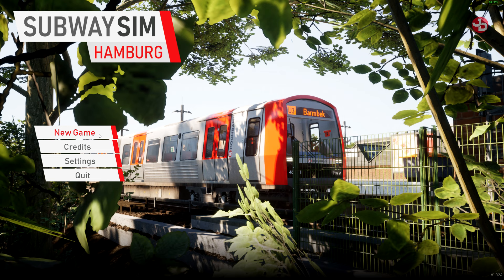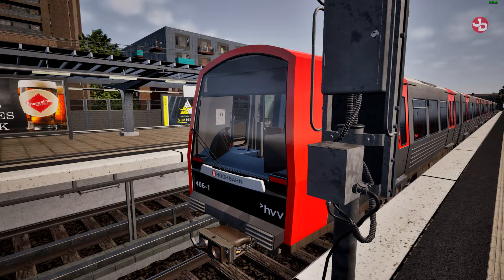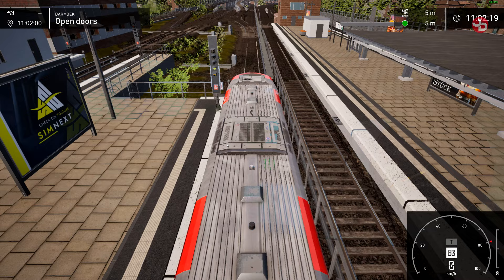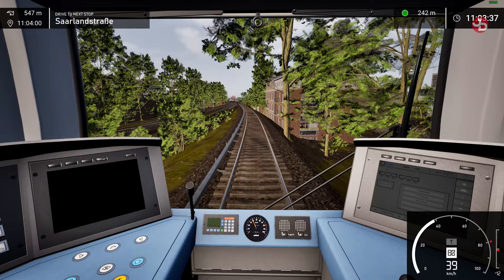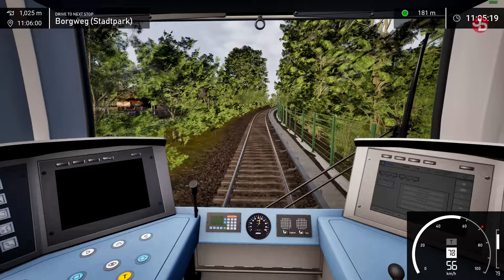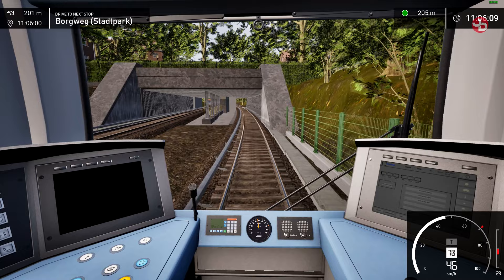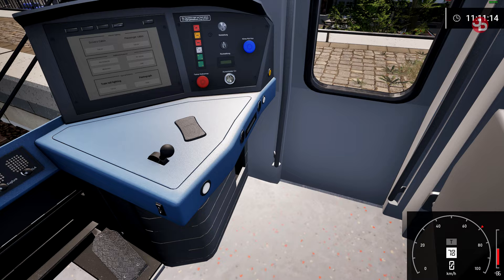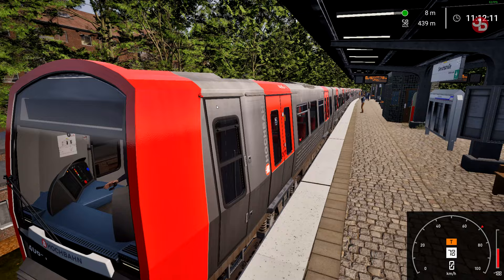SubwaySim Hamburg - Expert Mode - English TUTORIAL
Explore the picturesque U3 line of Hamburg's elevated railroad in the new SubwaySim Hamburg! A brand-new, detailed public transport simulation awaits you in one of the most beautiful cities in the German language sphere. Accurately recreated stations, lively route sections and varied tasks are of course a must.

✅ Click the 'Join' button to become a unique member. You'll get a unique loyalty badge, custom emojis & cool perks depending on your member level.

🔹 Valantis Krikri Support-A-Creator:
VKK-VALANTAKOS

🛑 No spamming.

👨🏽‍💻My PC Desktop Setup (2023):
GPU:     ZOTAC RTX 3090 Trinity OC 24gb
SSD:     AORUS NVMe Gen4 M.2 500GB, Evo 860 500gb, OCZ Vertex 4 128gb
Ram:    TridentZ RGB 32GB (4X8GB) 3200MHz

📺Peripherals:
Monitors: DELL S2719DGF 1440p 155Hz 27', DELL 24'
Headset: SteelSeries Arctis 7 2019 Edition Black
Mic: Reloop sPodcaster Pro
Mouse: Razer Deathadder Elite Mini v2
Mousepad: CoolerMaster RGB Hard
Keyboard: Razer Cynosa V2 Chroma RGB
Webcams: Logitech C922 Pro, C270
Wheel: Logitech G29/Shifter/Pedals
Headtracking: TrackIR Head Tracking